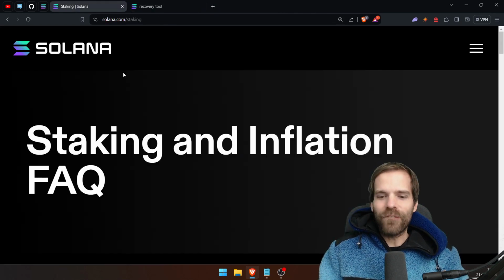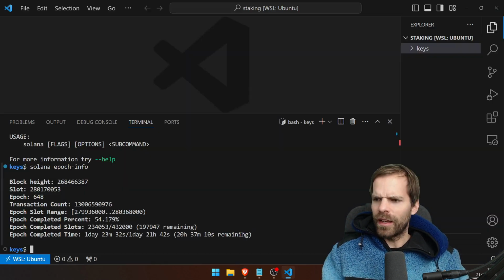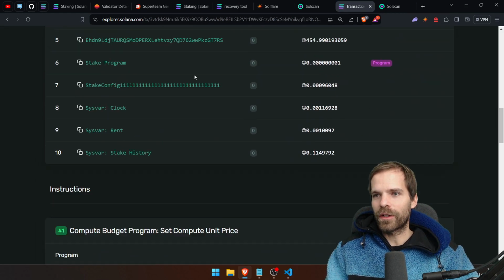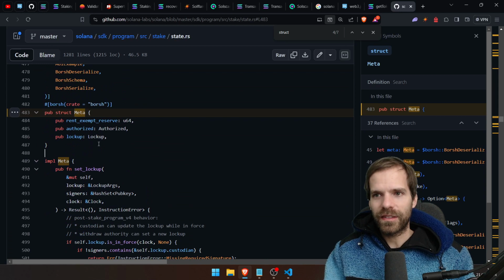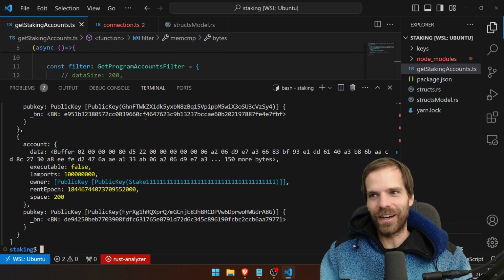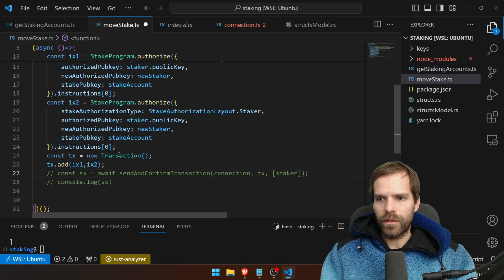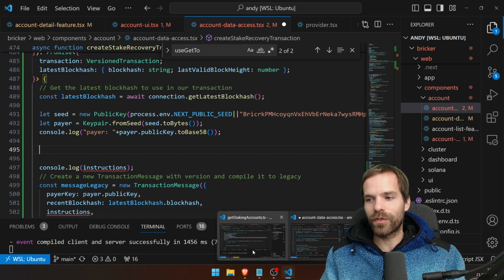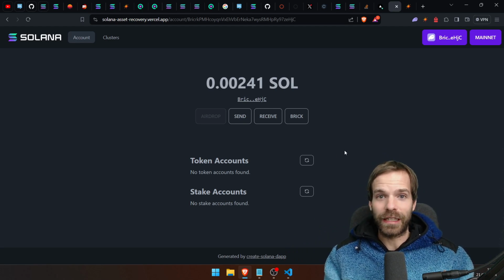Stake Accounts Deep Dive [Solana Tutorial] - Feb 21st '24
Ever wanted to know how Solana stake accounts work? This is the video for you!

Timestamps:
0:00 Intro
1:48 What is Staking?
4:20 How to Stake
8:20 Stake account creation
10:30 How to unstake
11:45 Getting all stake accounts
17:20 Understanding stake account state
22:00 Get progam accounts from StakeProgram
25:00 Moving Stake
31:00 Stake Account Comparison
34:10 Get Parsed Program accounts
34:50 Building the recovery tool
39:47 Recovery Tool Demo
40:30 Conclusion

solandy.sol